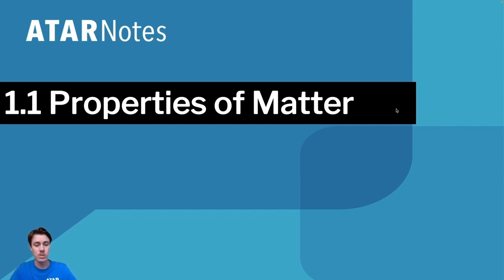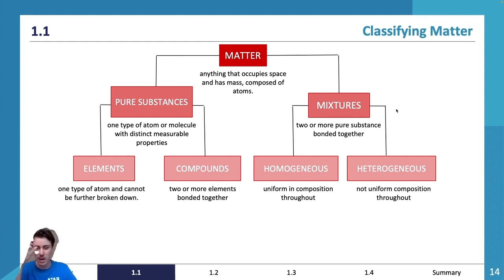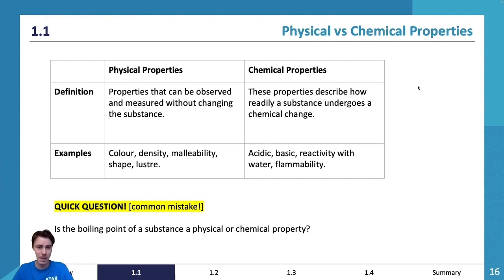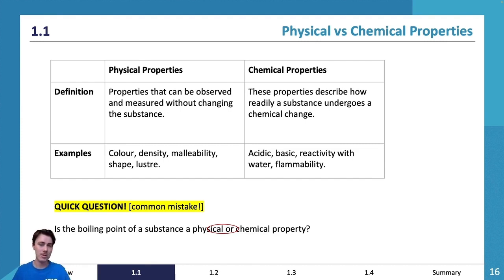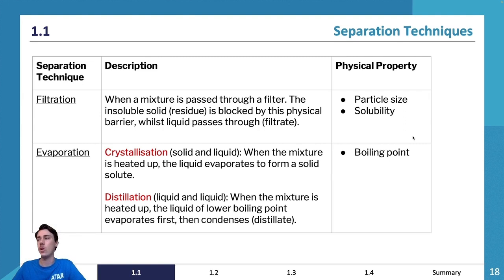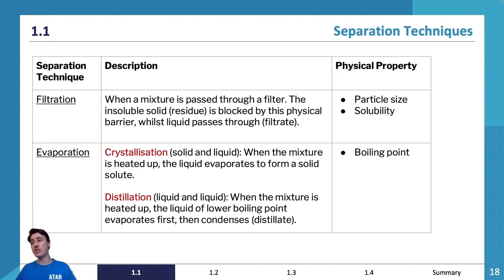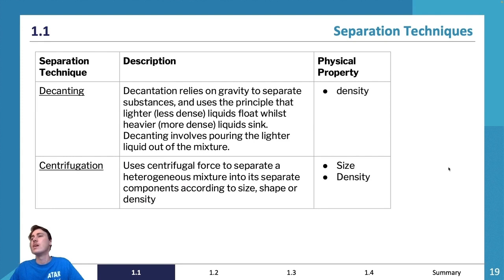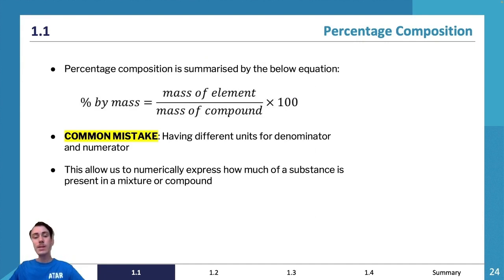Module 1.1: Properties of Matter | HSC Year 11 Chemistry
An expert summary on Module 1.1: Properties of Matter for HSC Year 11 Chemistry. Covers everything you need to know to ace exams!